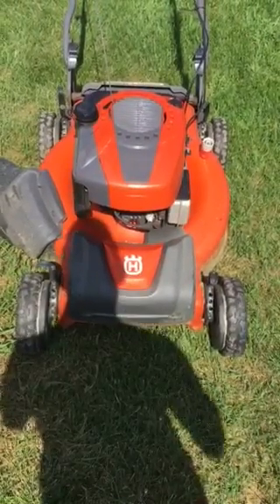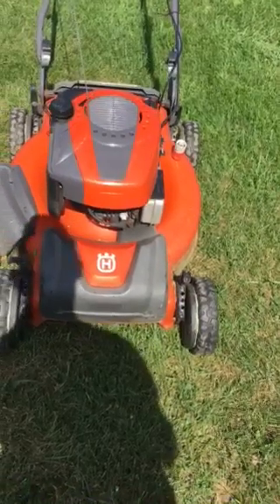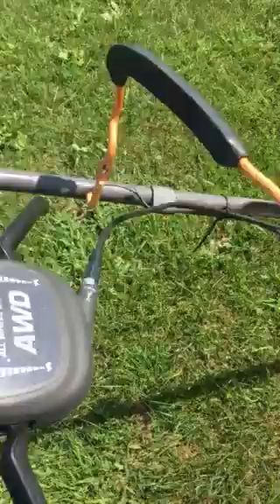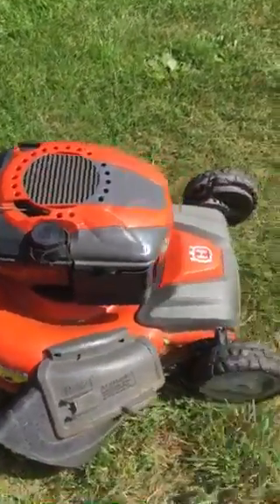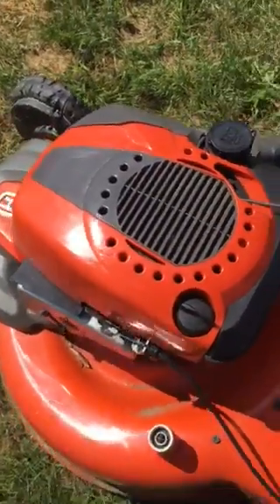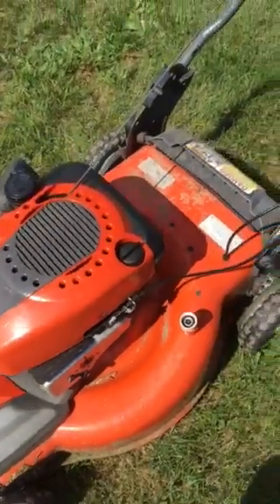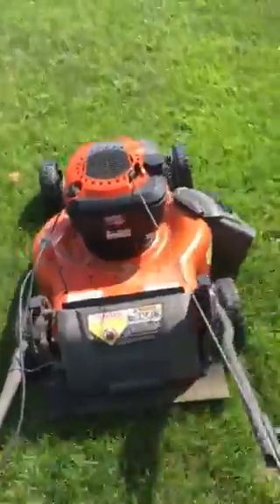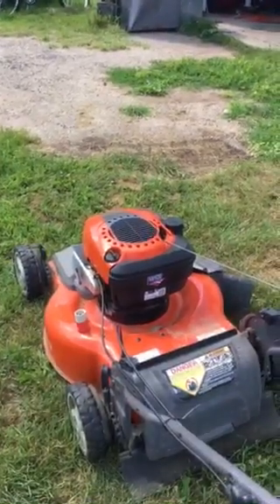2013 Husqvarna HU725AWD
Flat head Briggs quantum 8.75 ft pounds about 6 hp 4x4 drive